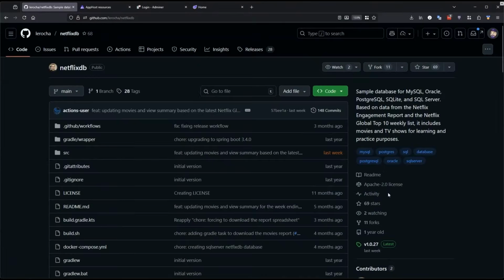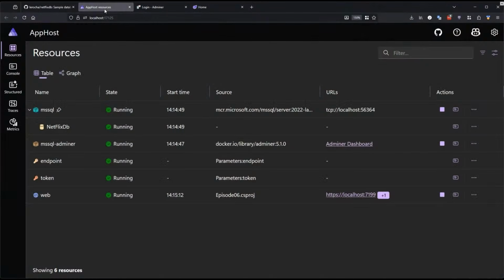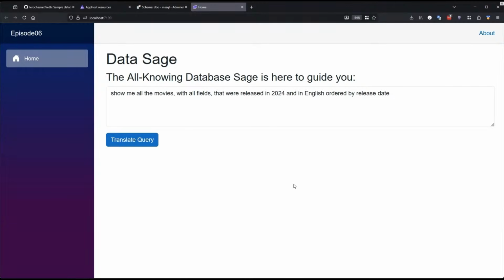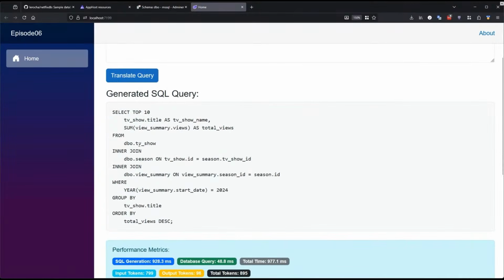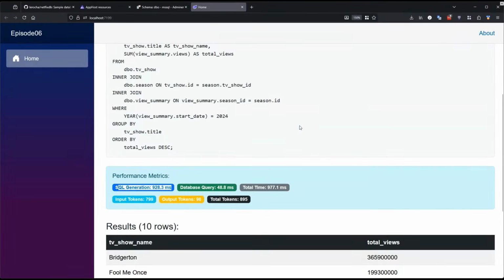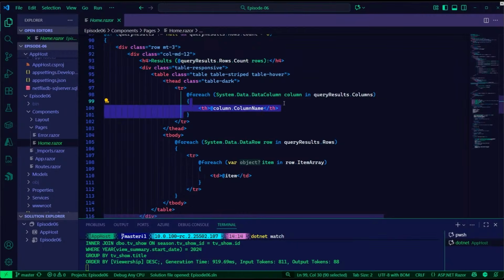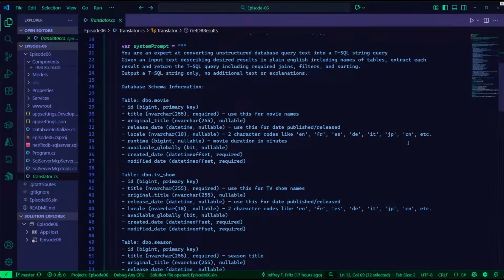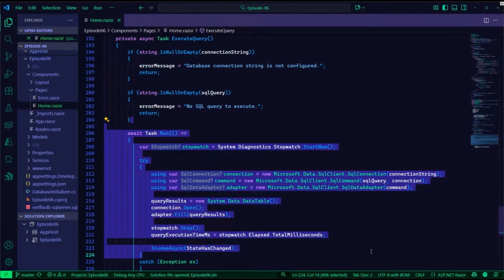Code It With AI - Text to T-SQL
Carl and Jeff show you how to use Copilot Agent with the SQL Server MCP to query a database using natural language.